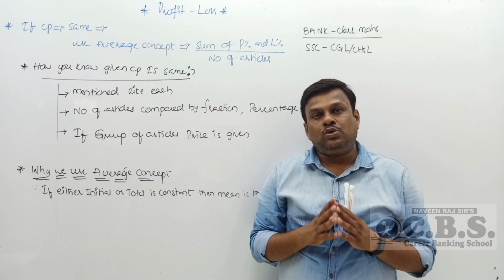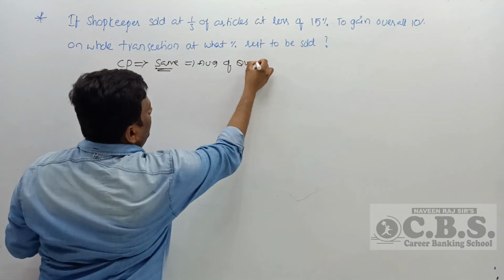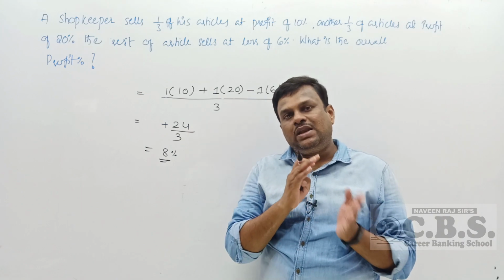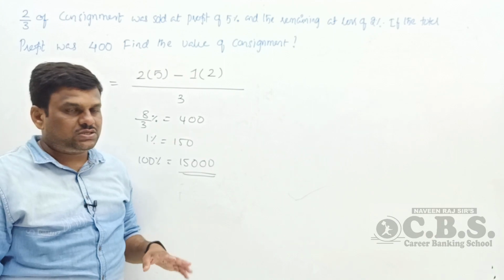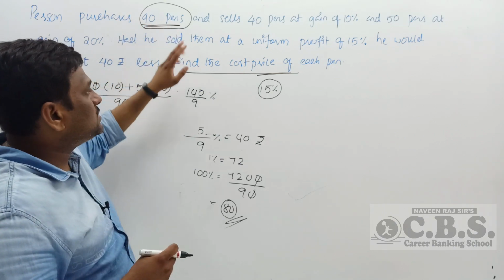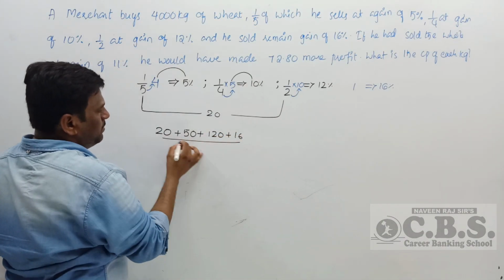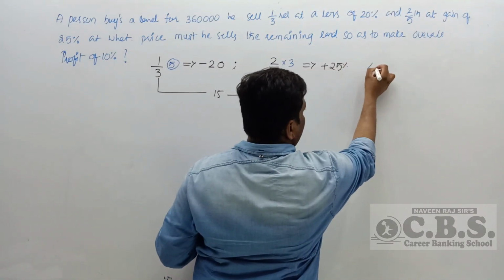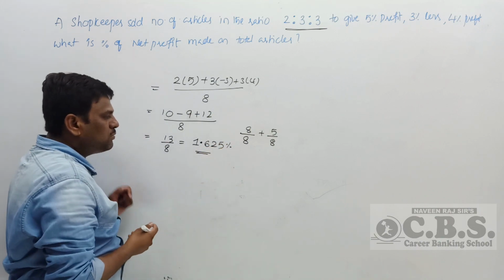Profit and Loss for BANK-SSC| average concept|Arithmetic|Naveenraj Sir|CBS INSTITUTE